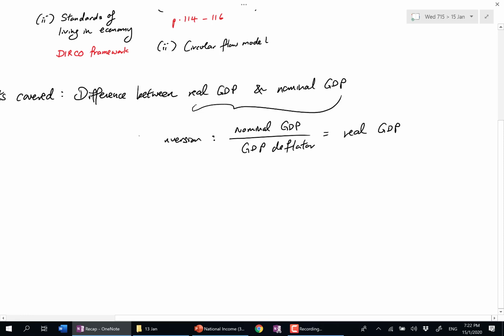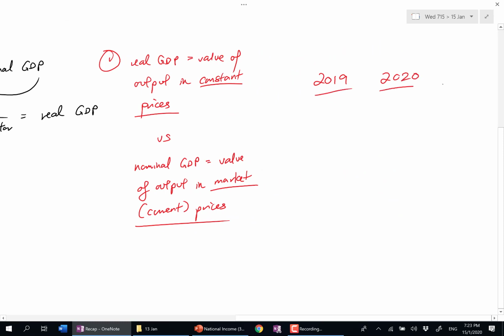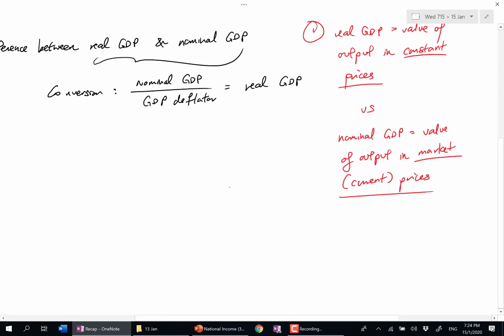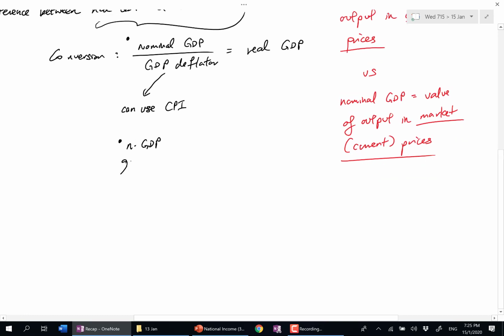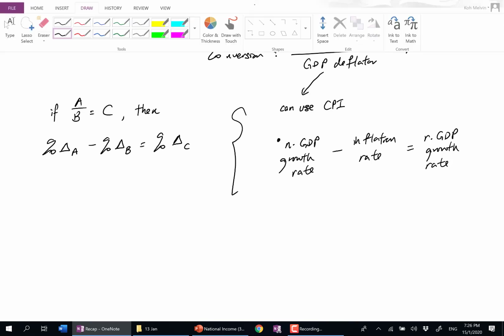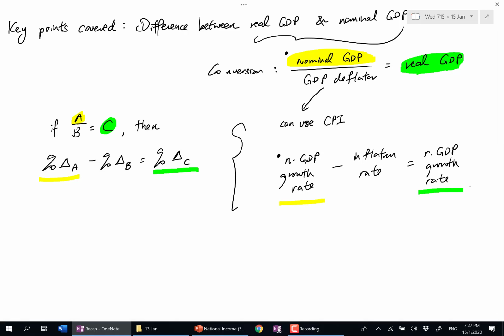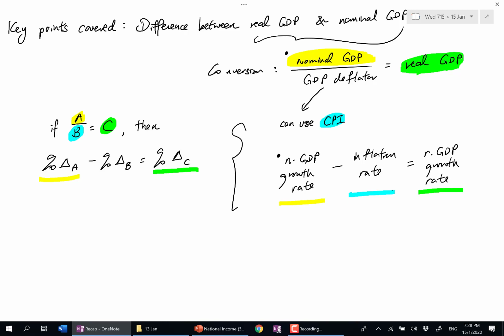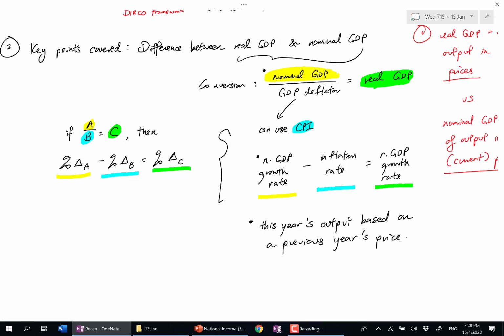A Level Economics Tuition - Real vs nominal GDP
Understanding difference between nominal and real GDP